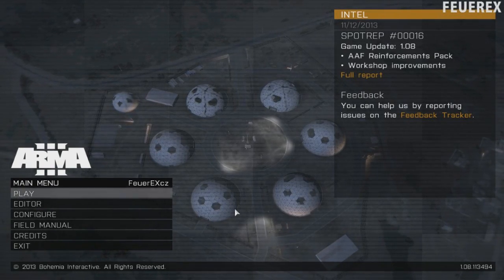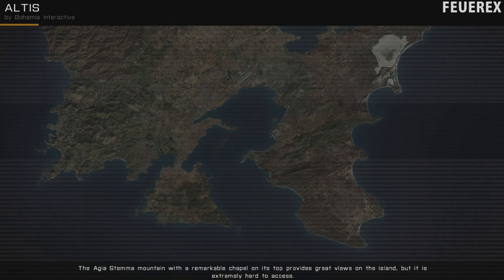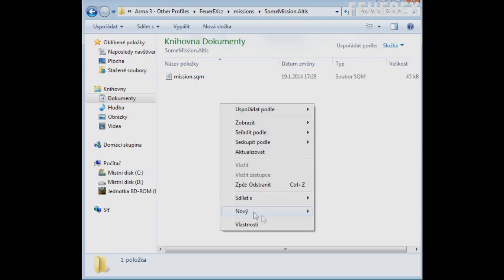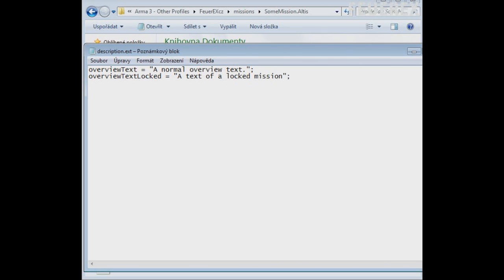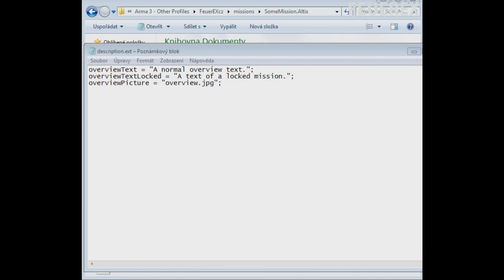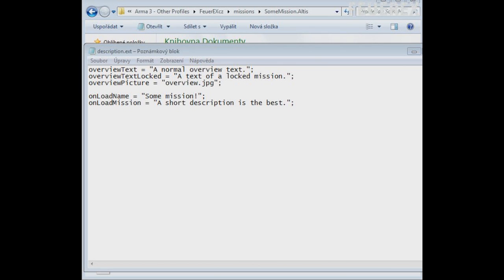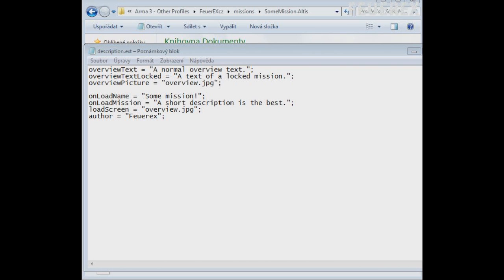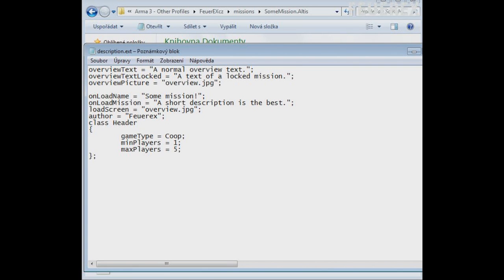Arma 3 Mission Editor Tutorial - Overview, Loading Screen (Mission Presentation I)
Another video tutorial. I know I haven't mentioned the very basics and that I haven't continued with Arma 2 tutorials, but still, I decided to make this and I want to make another one soon, with debriefing and a closing shot, then maybe the third video with the rest, like briefing and task system, but that's a little bit more complicated, so maybe I will leave that for a little bit later, after I explain some other, more simple commands.

I am still open for suggestions, so don't hesitate to write anything you wish to comments section. Multiplayer commentaries are also about to come, I have two more games recorded in my computer, but I have to edit them and cut off some parts of it, because the spectator mode is still not working in IC Arma 3 missions. Be patient, things will change soon.